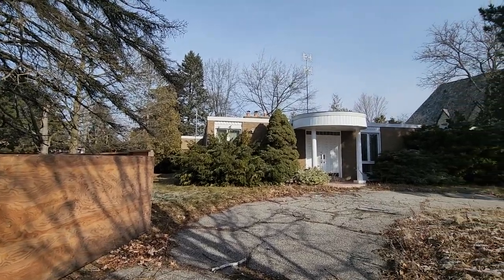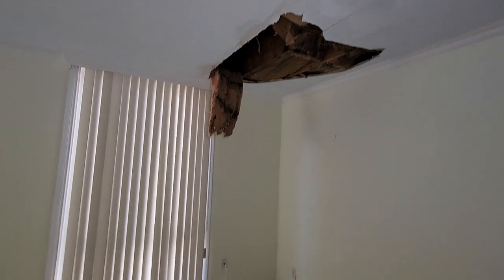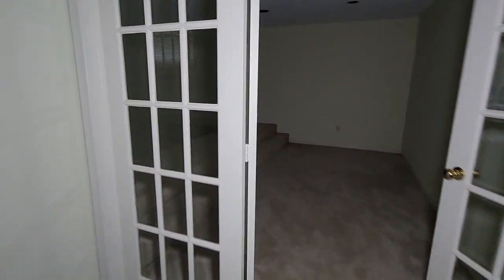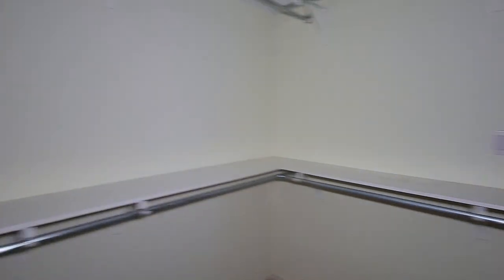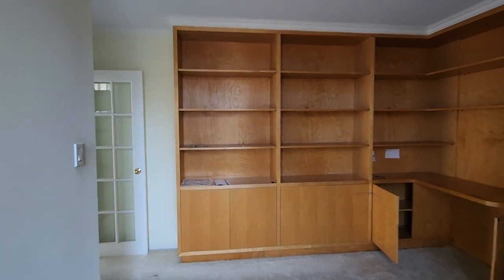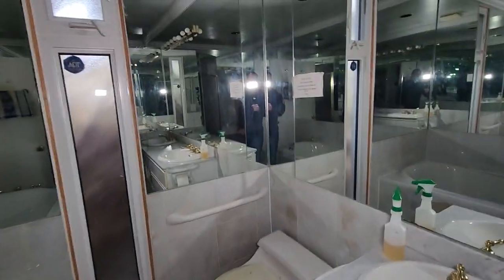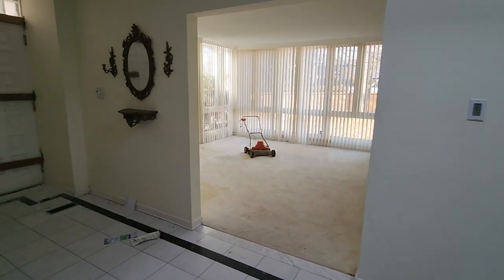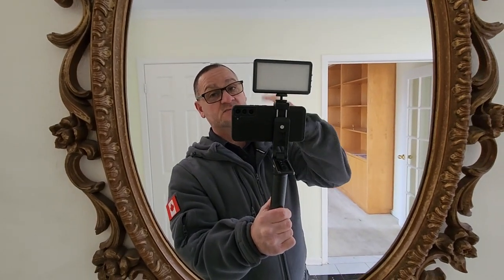EXPLORING AN ABANDONED MANSION WORTH ALMOST 5 MILLION DOLLARS IN A CELEBRITY NEIGHBOURHOOD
Join us on an unforgettable adventure as we explore an abandoned MANSION worth almost 5 million dollars in a celebrity neighbourhood.

In this exciting video, we follow Freaktography on an urban exploring journey as he takes us through this stunning abandoned property, showcasing its beauty and forgotten glory.

From forgotten rooms to untouched areas, we uncover the secrets of this magnificent house that once was a grand masterpiece.

With expertly-crafted cinematography and stunning shots, this video is sure to captivate and mesmerize audiences alike.

Discover the beauty of abandoned places with Freaktography, as we explore one of the most beautiful abandoned houses in Canada.

So don't miss out on this exciting opportunity to explore and witness the beauty of abandoned houses.